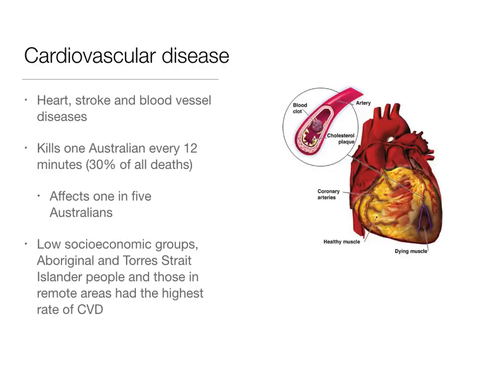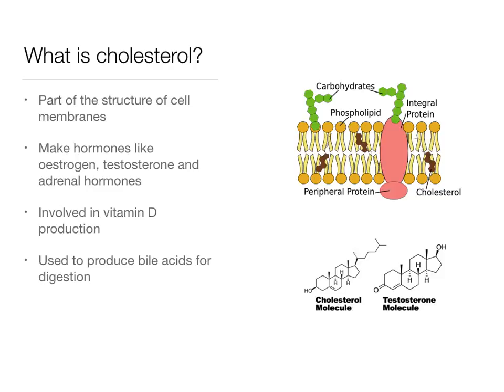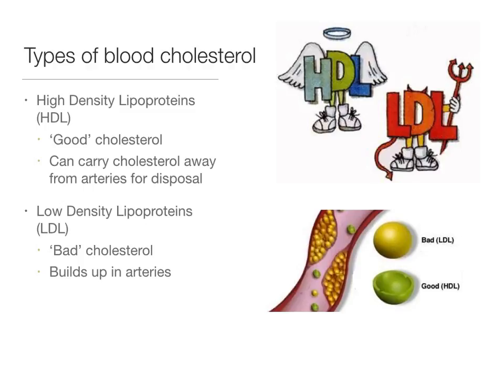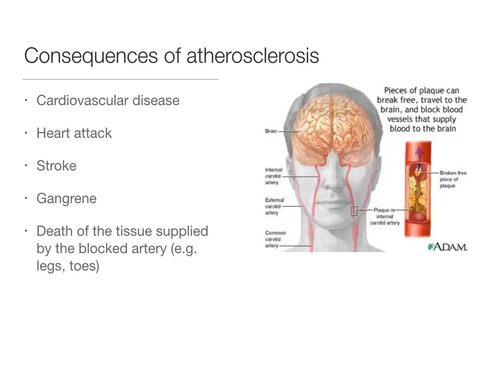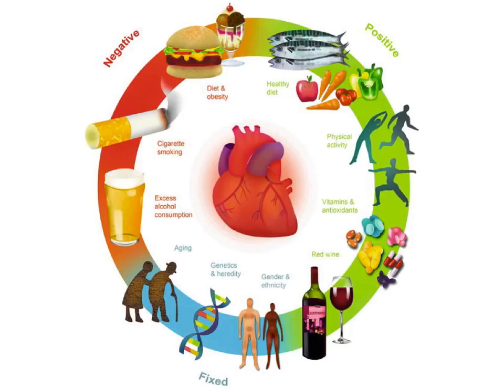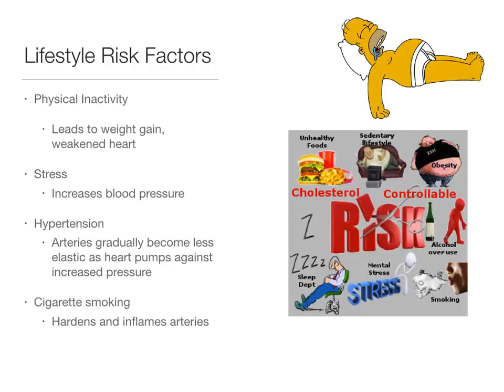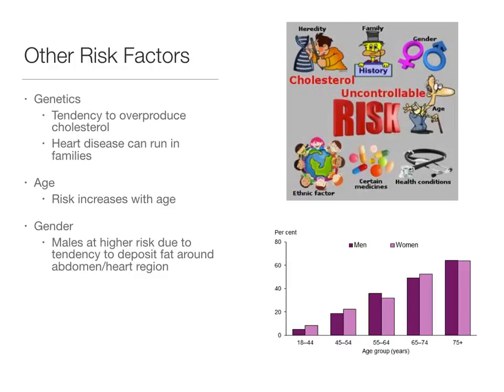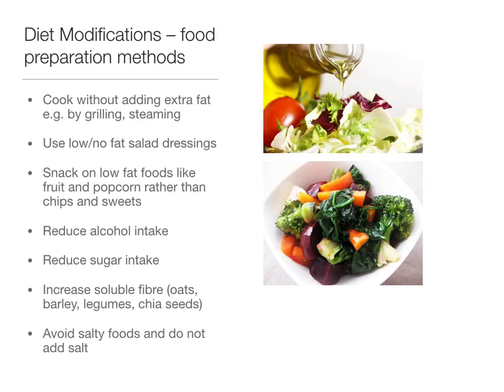Diseases of Over-nutrition - Cardiovascular Disease